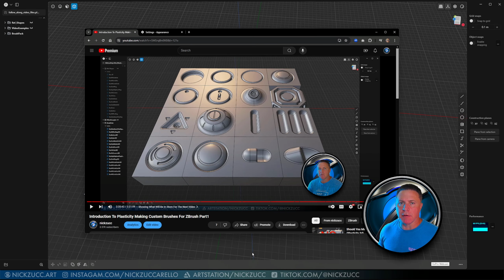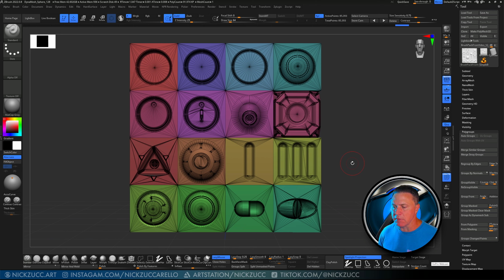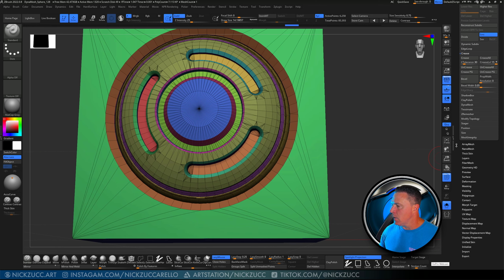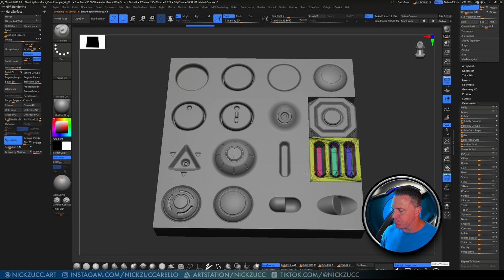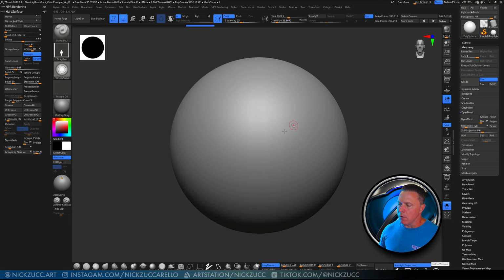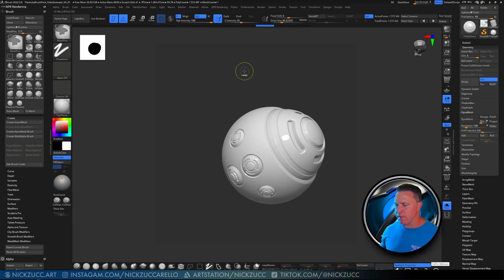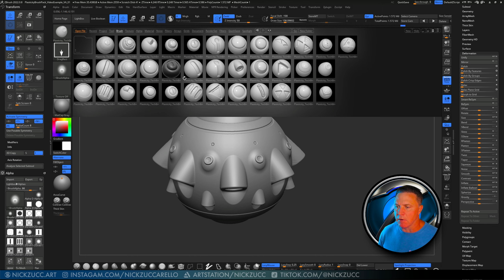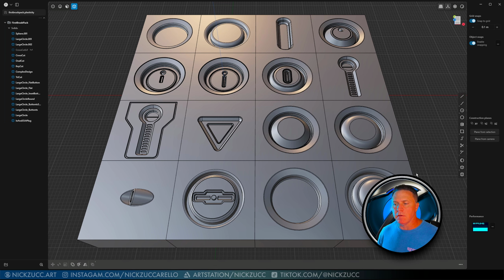Introduction To Plasticity - Making Custom Brushes For ZBrush Part 2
This is the continuation video to my first video "Introduction To Plasticity - Making Custom Brushes For ZBrush Part 1"

In this video we take a look at how to export our models from Plasticity and import the results into ZBrush. In Zbrush we look at the use of polygroups, subdivision levels, masking, holding crease data and how to polish in various ways to get a really clean high-resolution mesh in ZBrush from Plasticity.

00:00:00 Introduction
00:00:16 Gumroad Free Materials
00:01:01 Part One To This Video
00:01:55 Exporting OBJ From Plasticity
00:05:48 Importing Our Model Into ZBrush
00:06:09 Making Polygroups
00:08:35 Splitting Our Model Based Off Of Polygroups
00:10:15 Polygroups By Normal Angles
00:13:32 Adding Crease Data To Hold Edges
00:16:55 Polish By Feature (Using Polygroup Data)
00:20:38 More Clean Up Options And Workflow Tips
00:25:34 Capturing Document Depth To Build Custom Brush
00:29:56 Making A Custom Icon For Our Brushes
00:39:21 Final Brushes Results
00:39:50 Demonstration Of How The Brushes Work
00:48:26 Making A Low (With UV's) and High-Resolution Mesh For Baking
00:52:09 Free Materials For This Learning Content
00:54:29 Closing